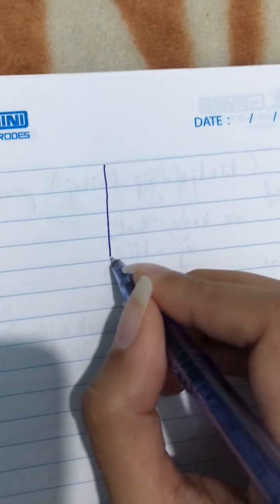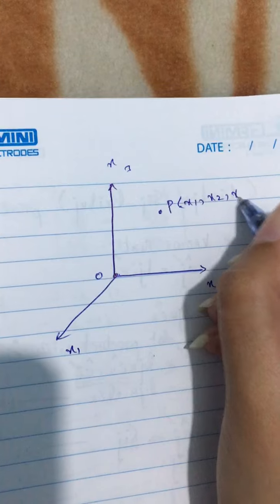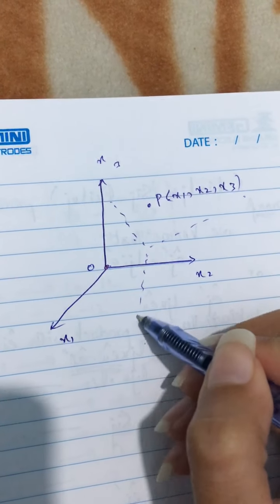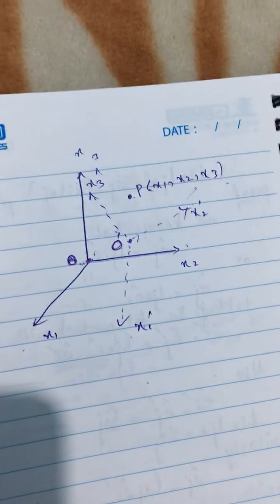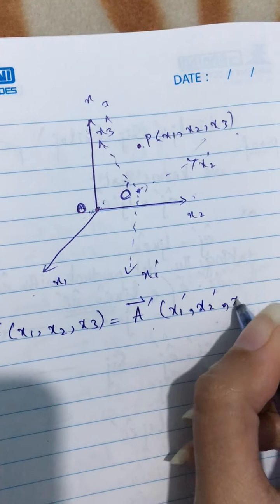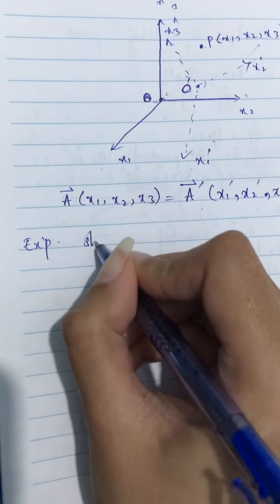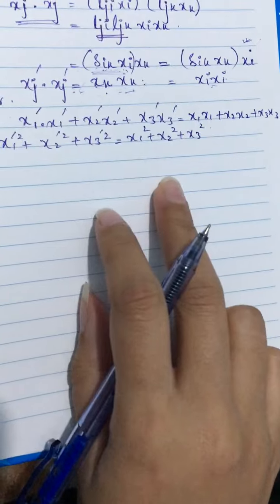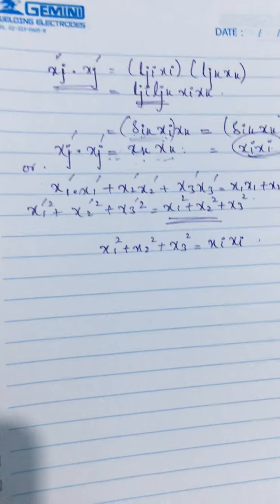Vector and tensor Analysis 12.1 Levi-civita symbol